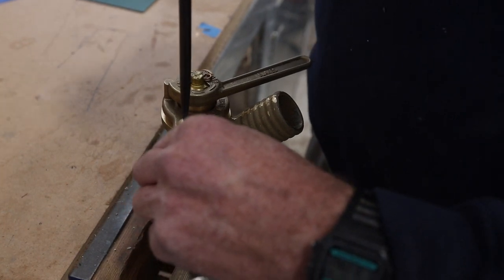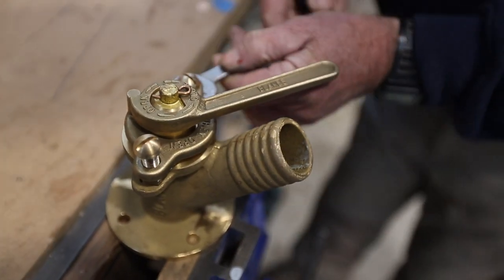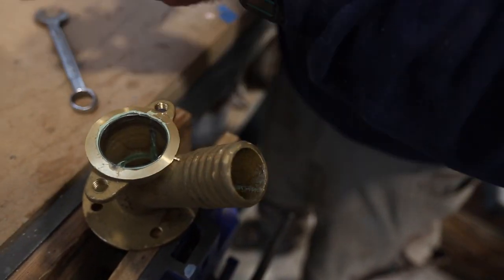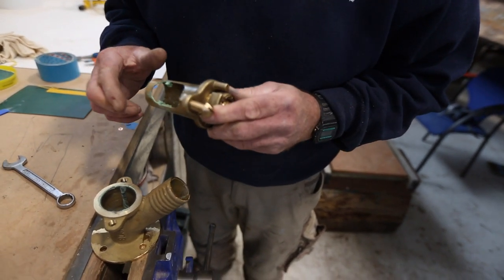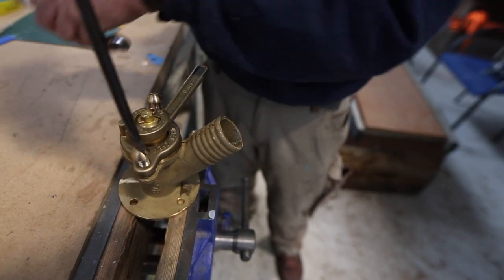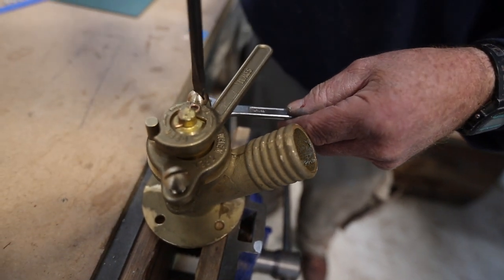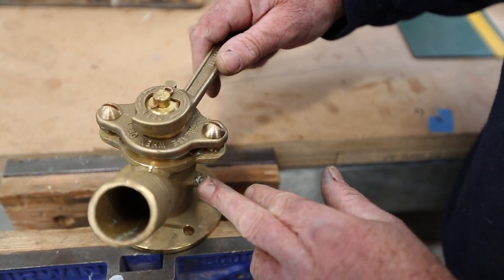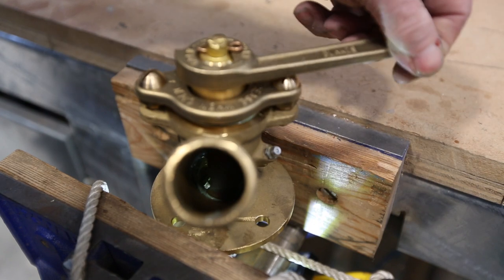Servicing or reconditioning a seacock How-to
An essential part of keeping your wooden boat in commission – watch this short video to find out how to service a seacock as shown by a member of Suffolk Yacht Harbour's boat building team.